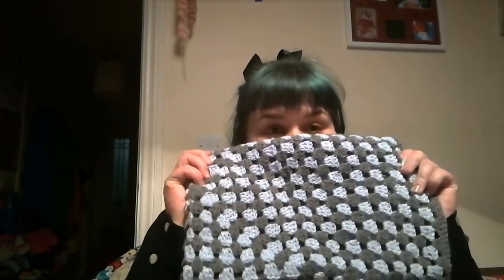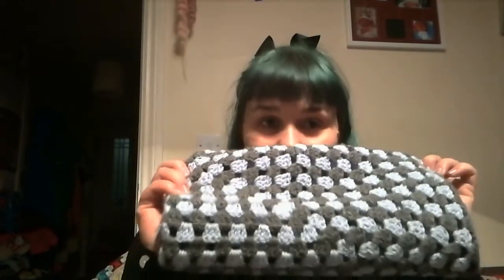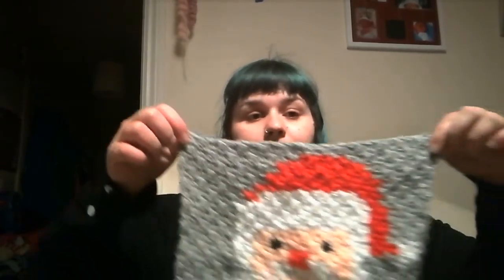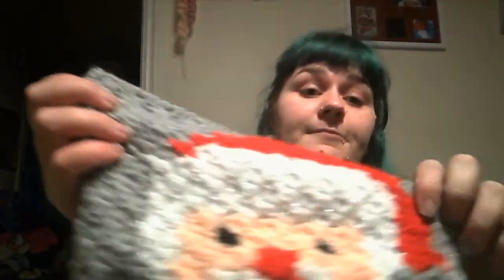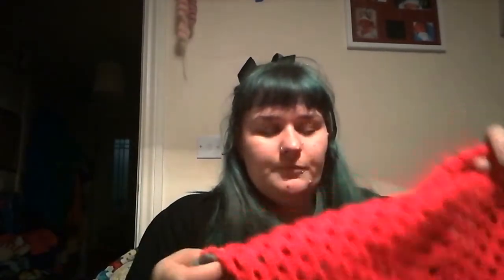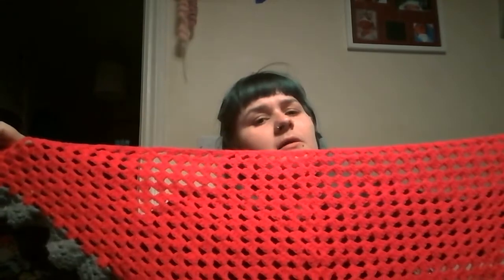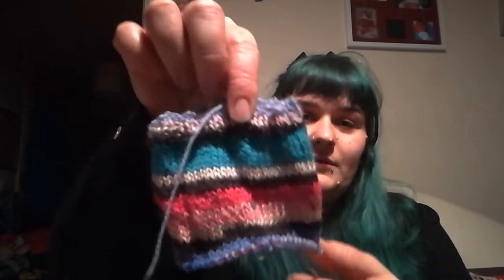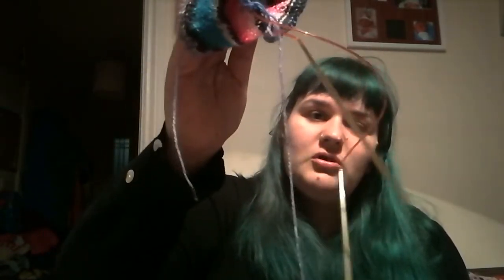vlog number 6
yarnjoy podcast